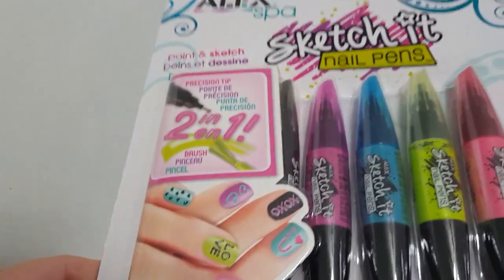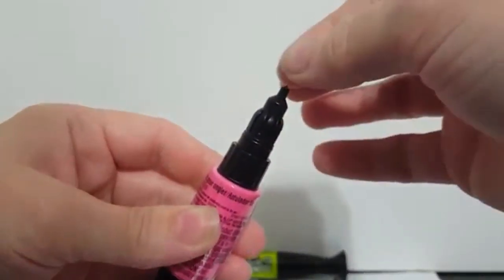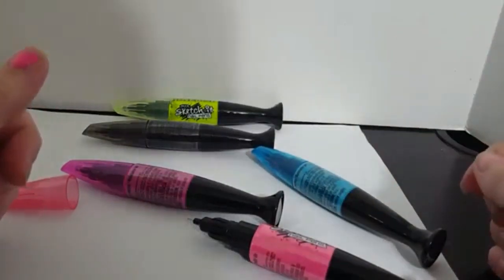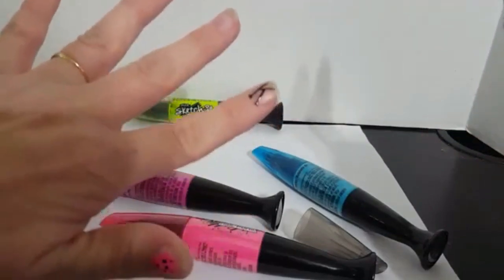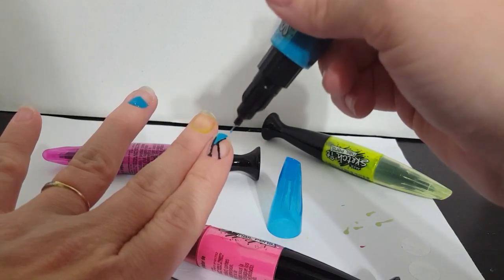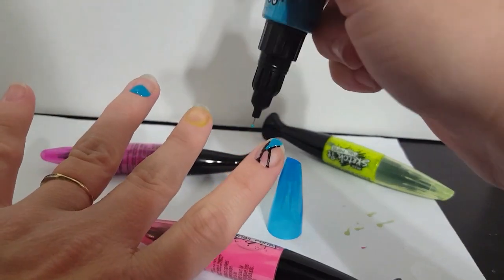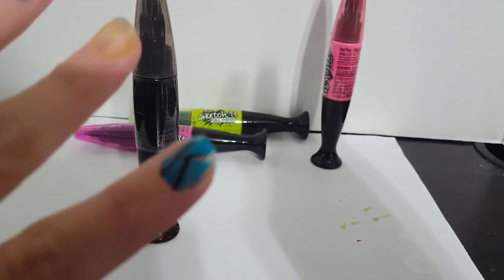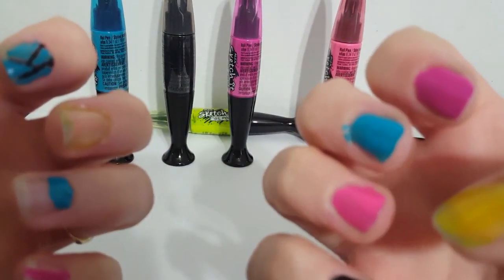Alex Spa Sketch It Nail Pens review!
Comment with other products you'd like to see reviewed!